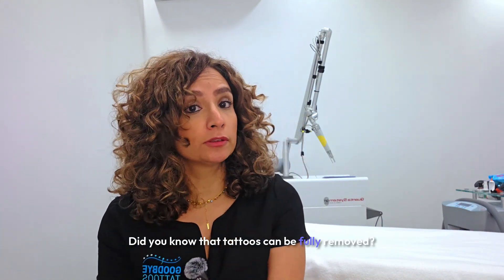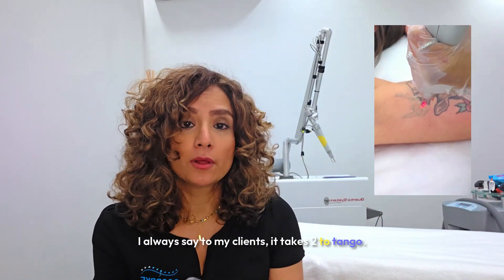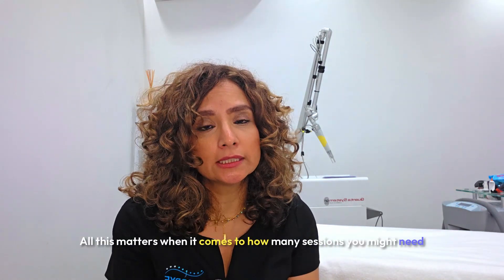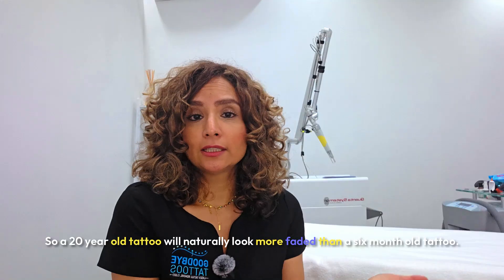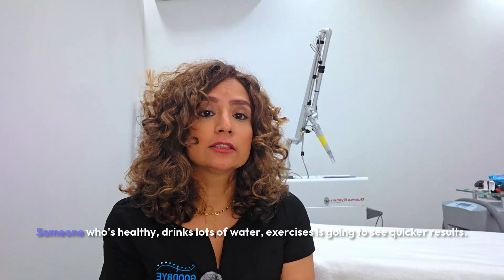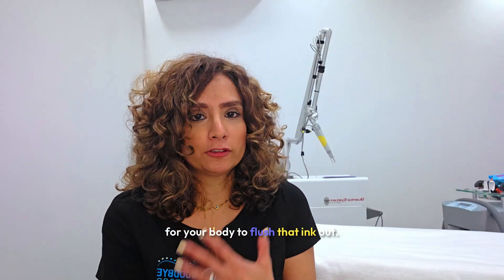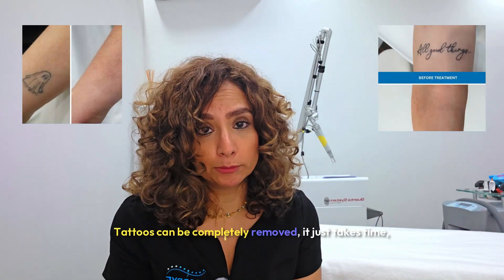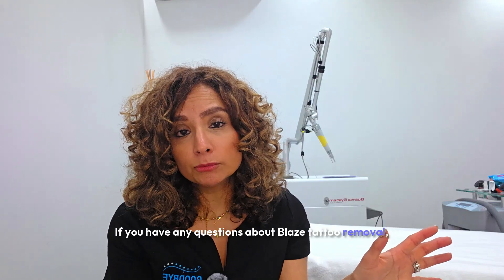Can tattoos be fully removed?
Can tattoos really disappear 100%? The answer is YES—with the right laser, patience, and expert care. In this video, I’ll break down how laser tattoo removal works, how long it takes, and what results you can expect. Whether you’re curious or ready to start your journey, this is the tattoo removal guide you need!

For any further questions, leave them in the comments below and we will come back to you.